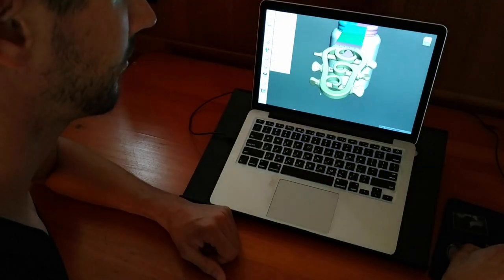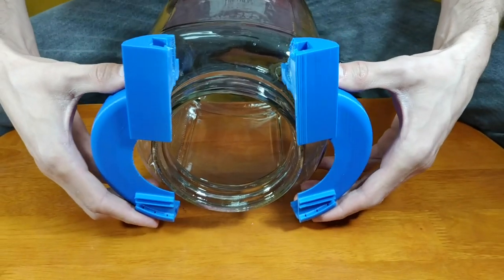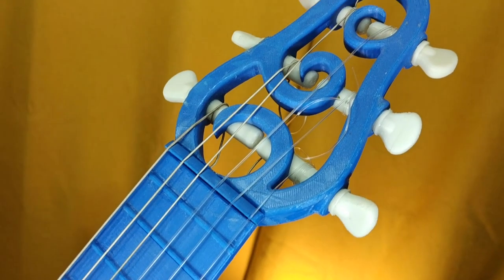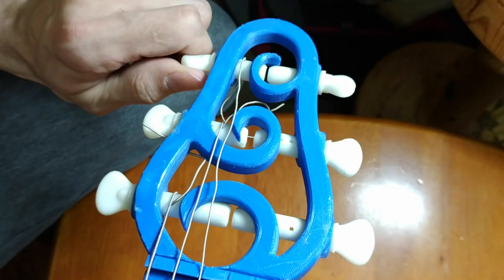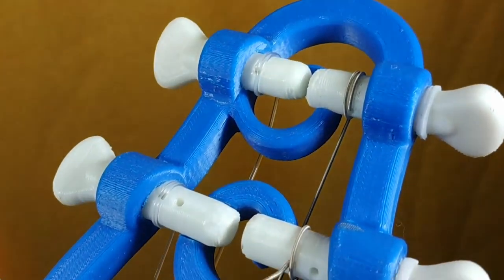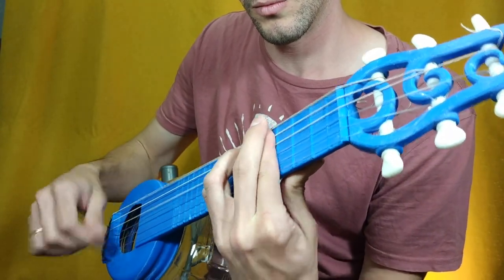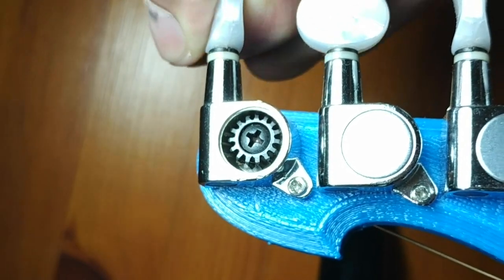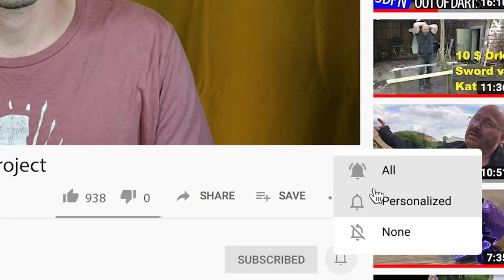GUITAR made from a JAR via 3D printing - The GUIJAR project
I tried to explore the idea of using a jar as an acoustic soundbox. it makes plenty of sound when you hit it with a spoon. so why not try strings. this project is mostly for fun and partly for curiosity. of course it doesnt sound as good as an acoustic guitar. the whole point is trying out new thing and having fun. and either way a canjo made from a can is plenty of fun without any acoustic richness. This whole project is 3D printed, mainly as a challange to myself. I think it went rather whell. And before you ask, yes I did use two different 3d printers for this project.
 anyways I hope you enjoy the video. there are more of them coming.
Help me make more videos by supporting my channel or sending a tip: